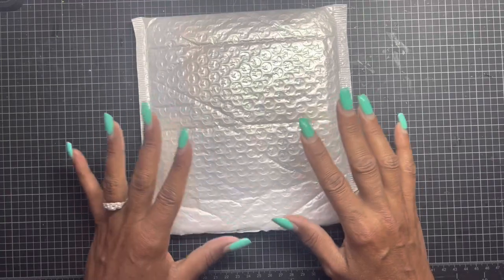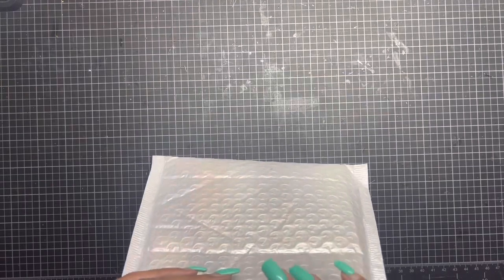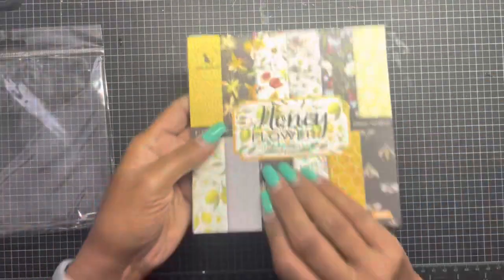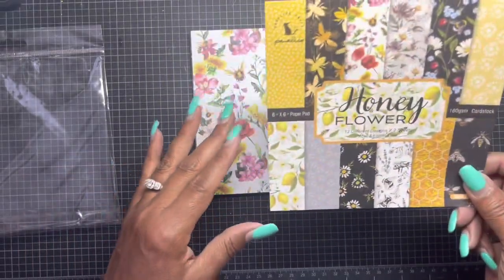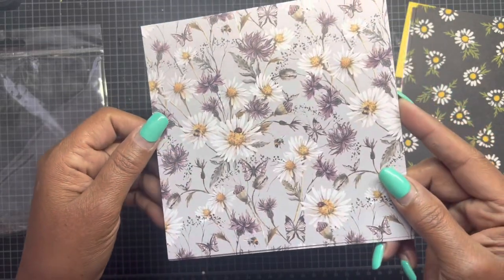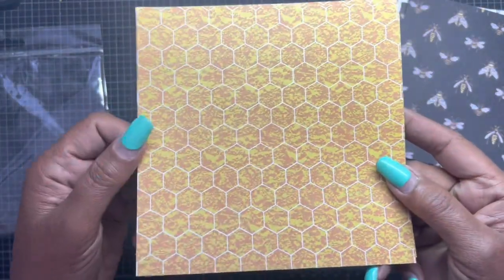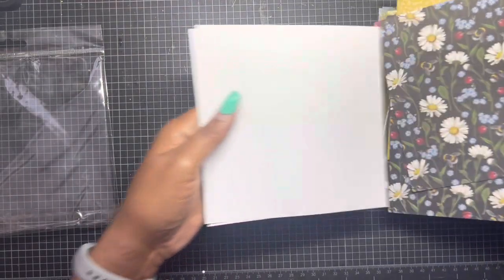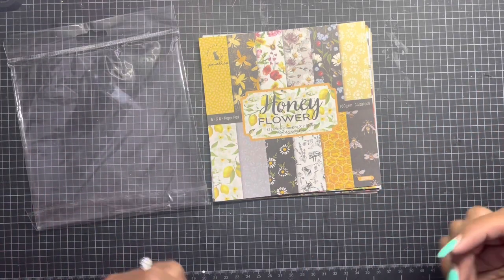Bleds Honey Flower 6x6 Paper Pack 🐝🥰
Paper pad can be found here on Amazon

You can also find them on AliExpress here

Please tag me by adding @mandaleecardsandmore to your videos.